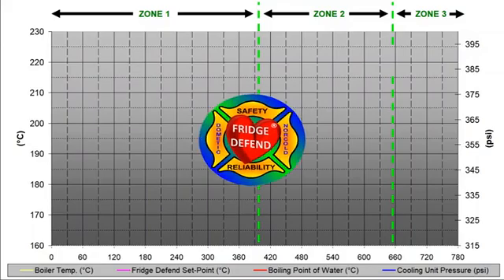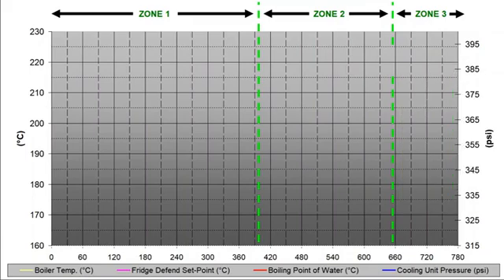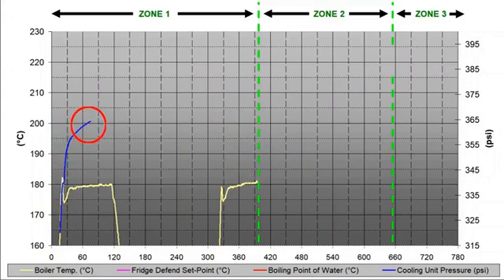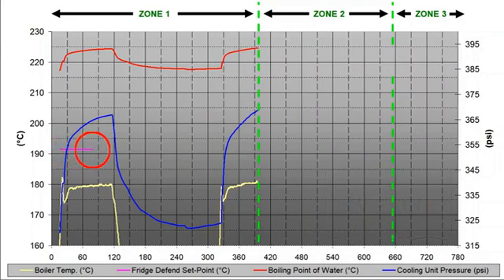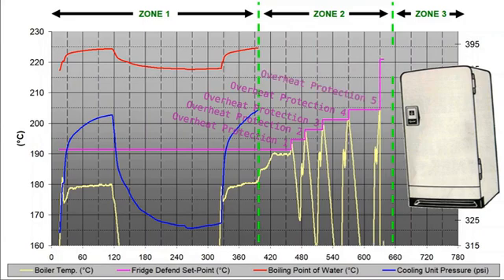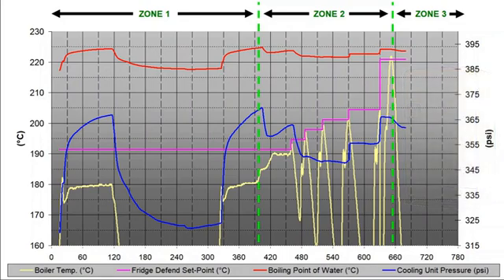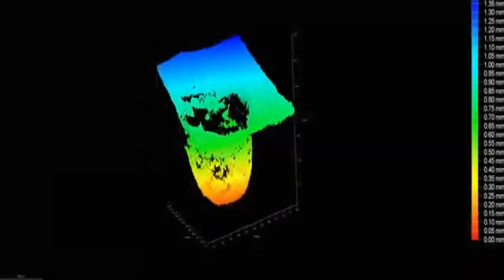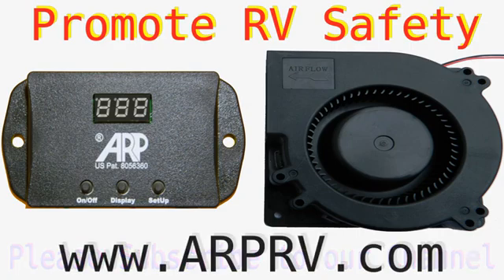RV Fridge Fires -- The Science Behind Them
Dometic and Norcold absorption RV refrigerators have an inherent failure mode that the recalls do not address. The failure mode is due to a lack of boiler management. The Fridge Defend detects the cooling unit boiler temperature, which in turn detects if the boiler pump is flowing refrigerant or not. When the refrigerant stops flowing, the heat to the cooling unit boiler results in damage to the fridge. This damage not only kills the fridge over the long run, the cooling unit failures can result in RV fires.